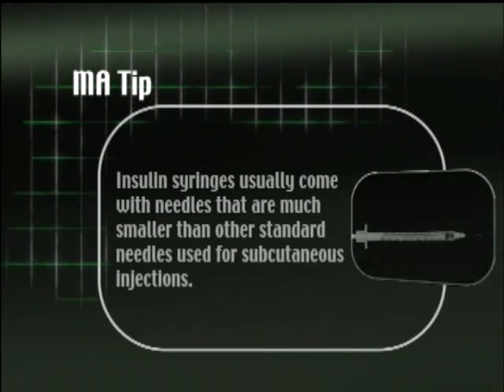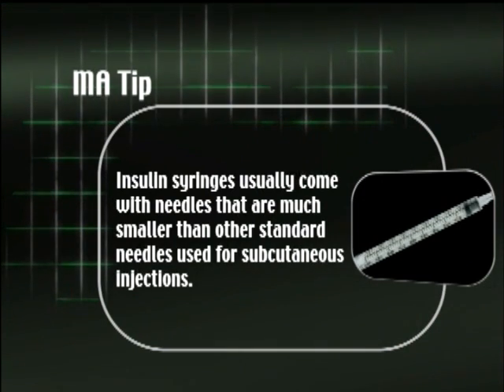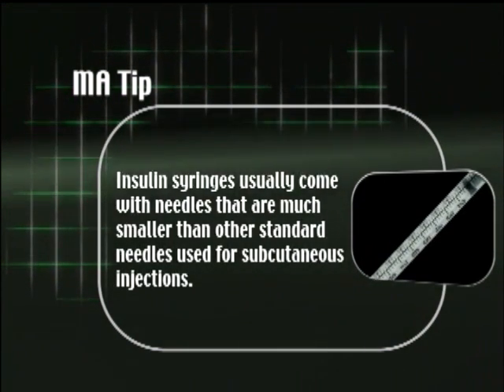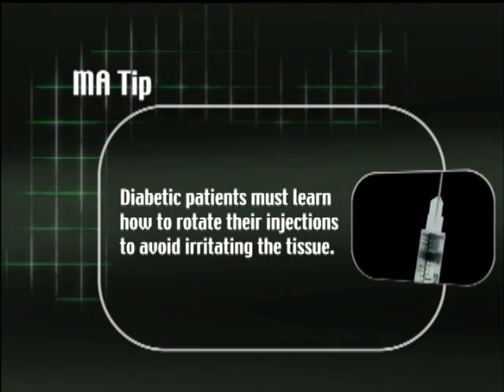Video One Section 6